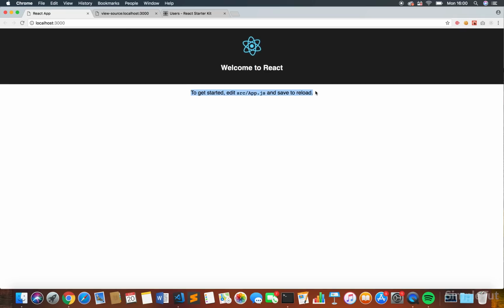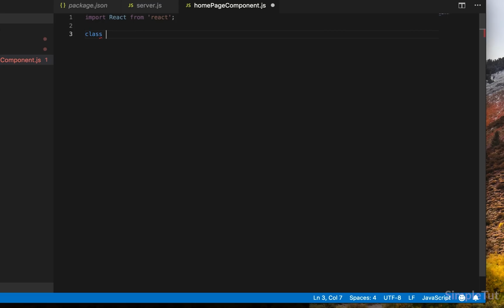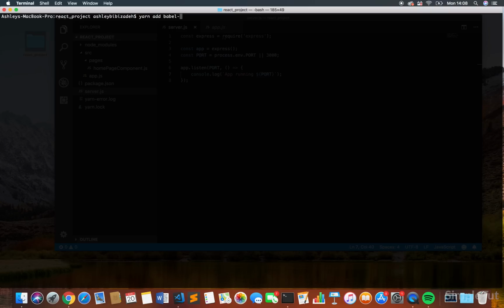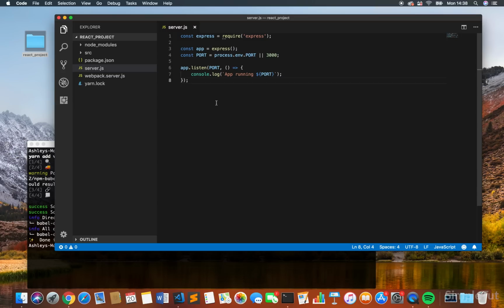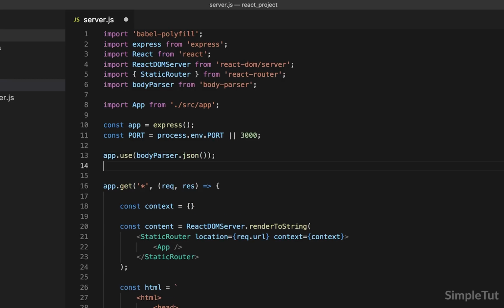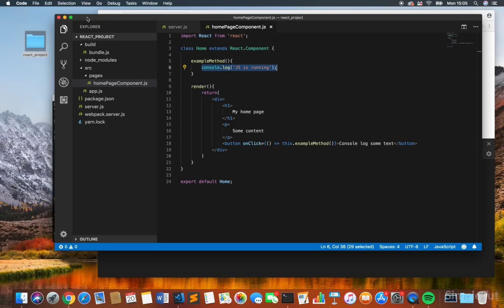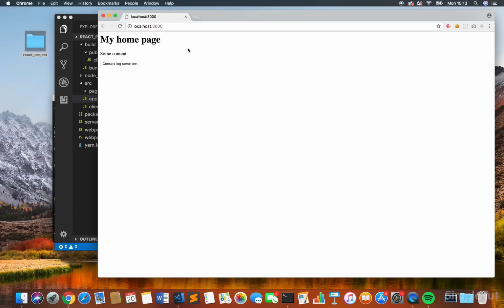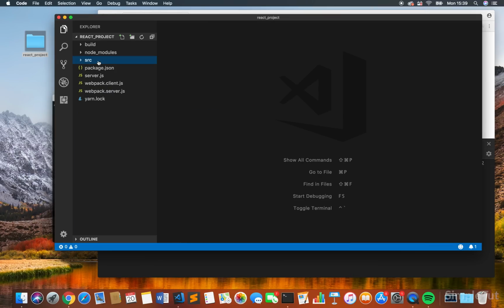React JS Crash Course – Server-Side Rendering with React and React Router v4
- Learn how to build Universal React Applications.